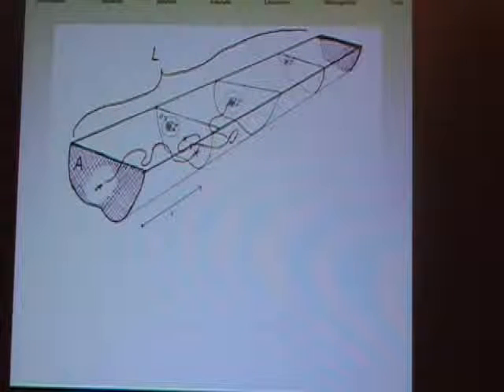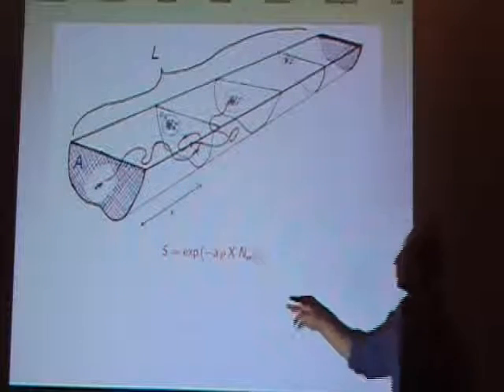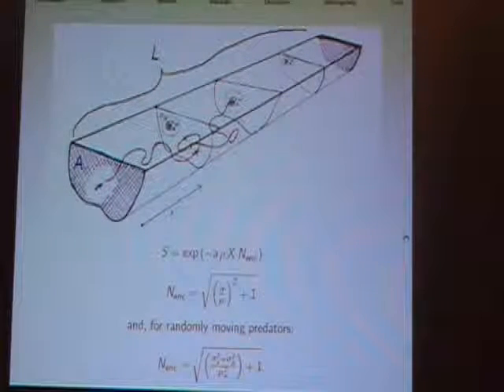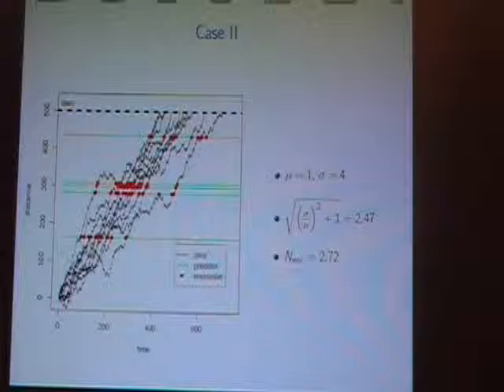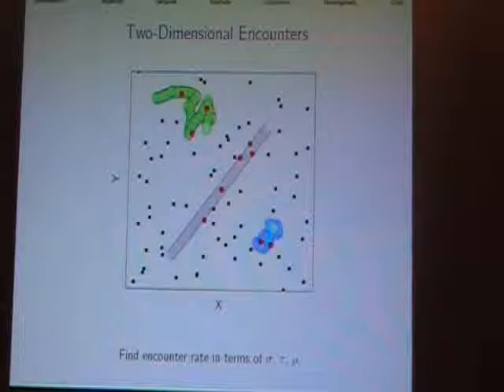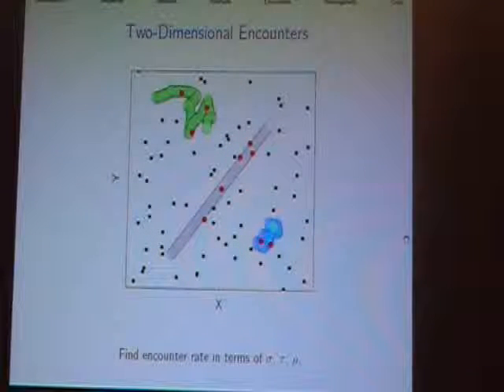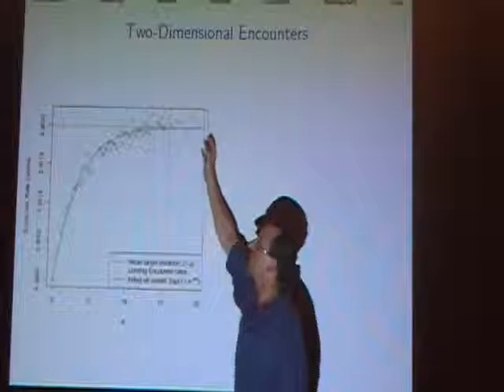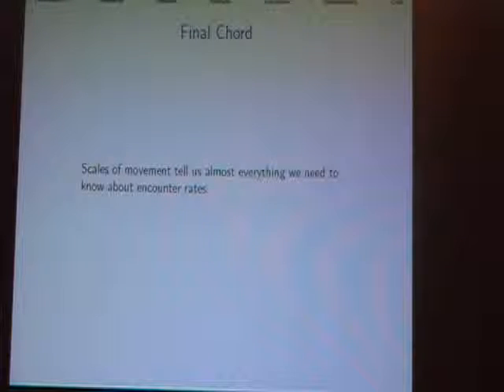Part 7: Encounters (second section)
Seventh part of Eli Gurarie's PhD defense on analysis of animal movements.